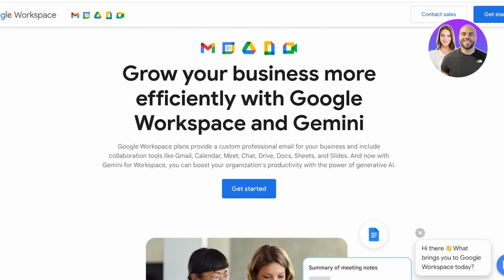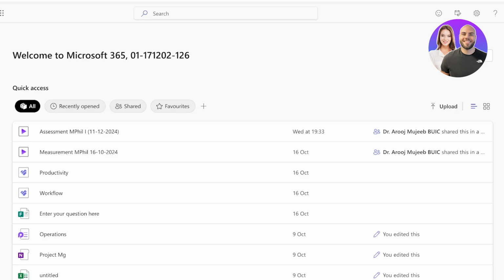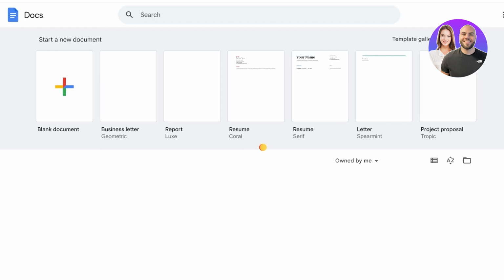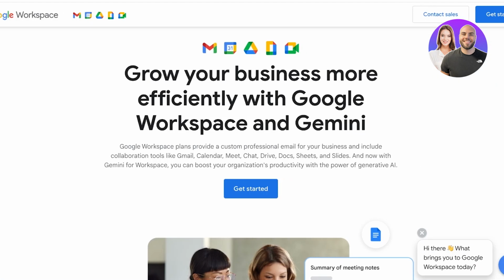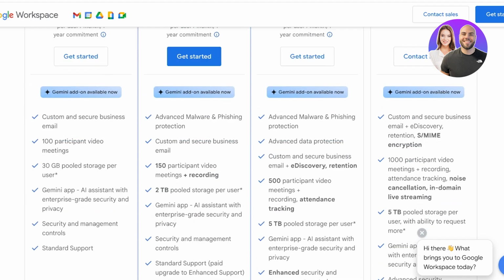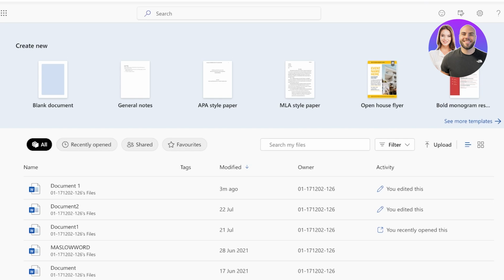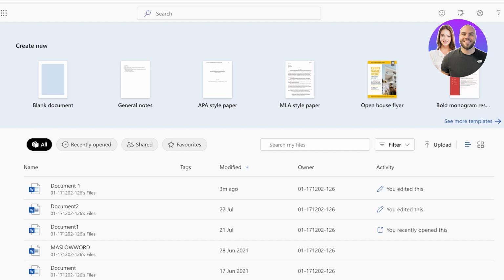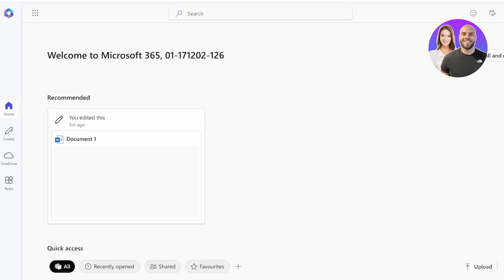Google Workspace vs Microsoft 365: Everything You Need To Know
In this video we show you Google Workspace vs Microsoft 365. This video will cover everything that you need to know and help you get started with this software.